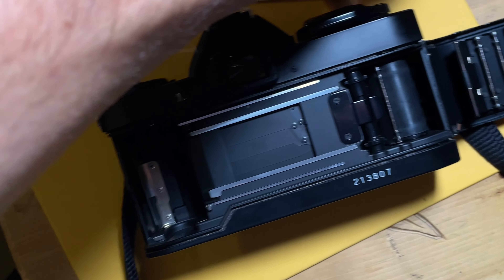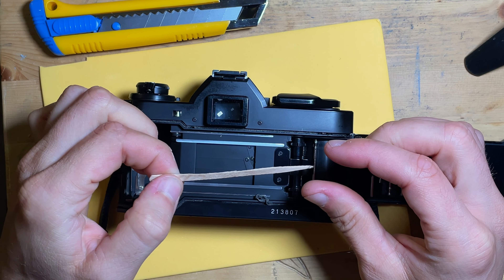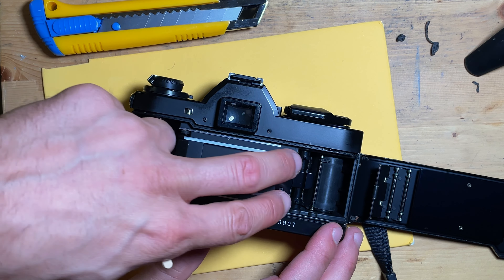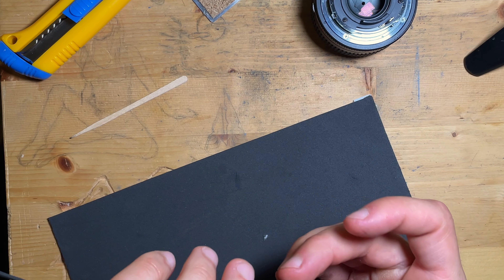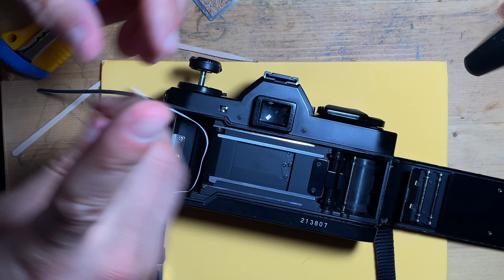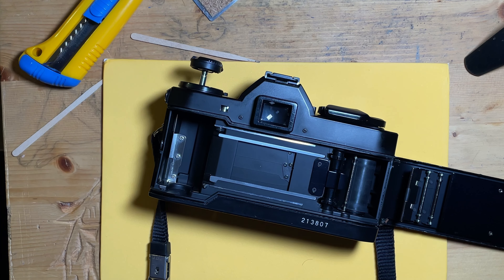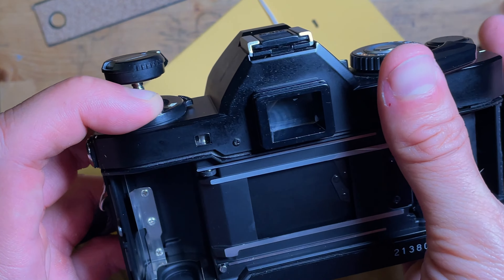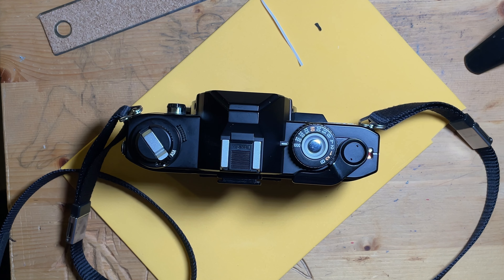How to replace the light seals in your Film Camera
How to replace light seals in your vintage film SLR camera.
one of the most important parts of the film camera are the light seals and over time, especially on older vintage retro film cameras, the seals can degrade. Replacing them with fresh seals will ensure no light leaks and its super easy and cheap to do as well. Easy diy project to keep your film camera in good condition and not ruin your film photos.

This tutorial works with ANY  film camera on All brands such as Nikon, Konica, Minolta, Canon, Fuji, Pentax, Mamiya, etc...

Nikon FM, nikon fm2, canon ae 1, canon ae1, minolta x700, konica fc1, nikon fe, leica, film photography tutorial